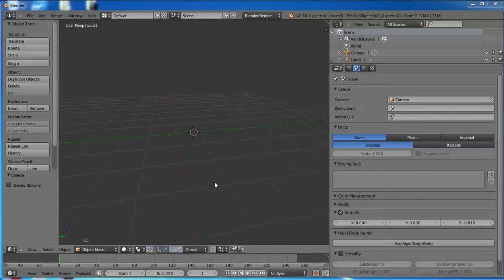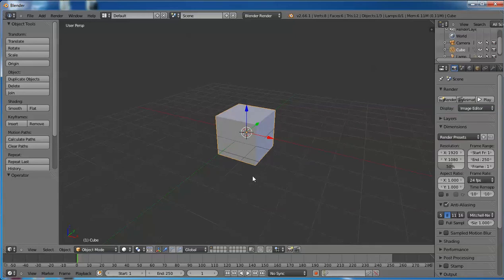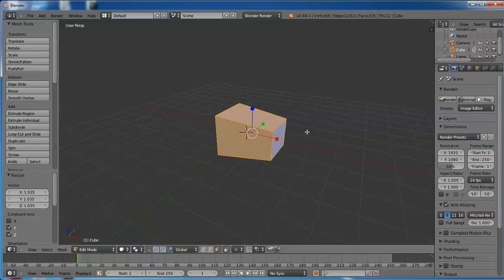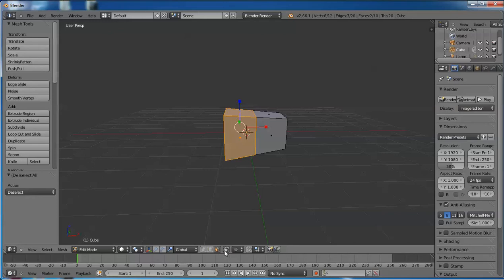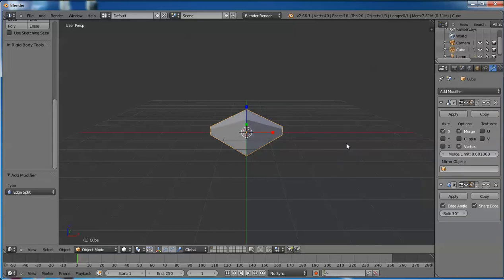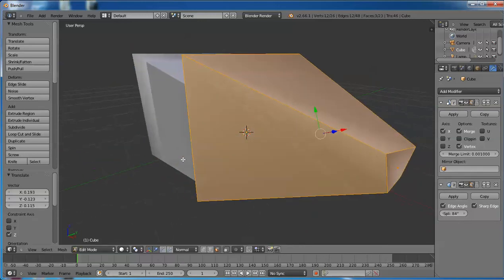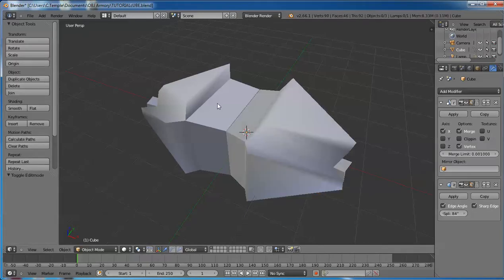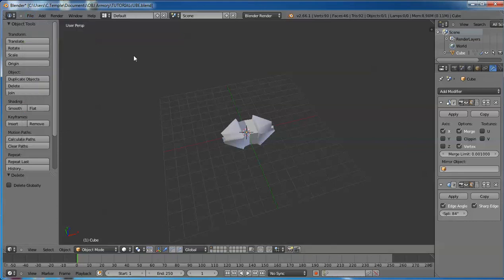Blender Modeling Intro 01 (V 2.66.1 Windows 7)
A quick intro to the basics of using Blender 2.6 for modeling in Windows.
*Use NumPad Ctrl +/- to grow / shrink selection.